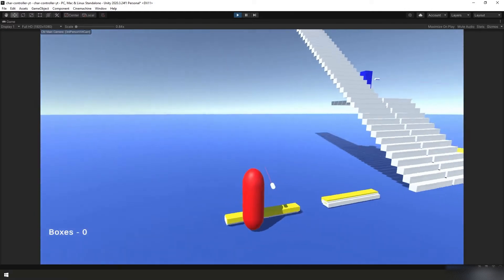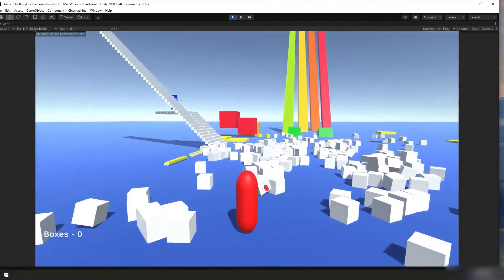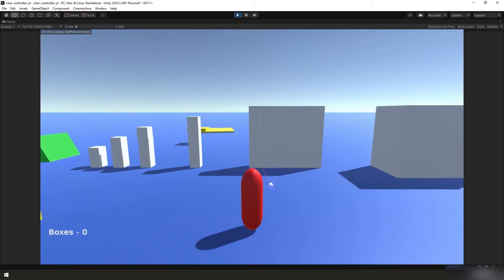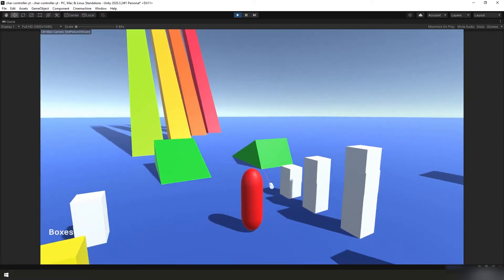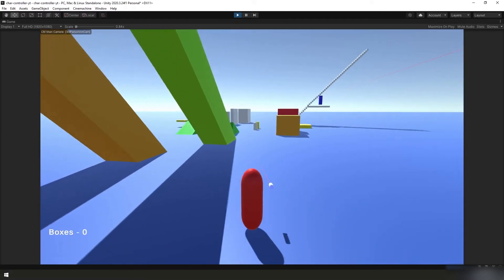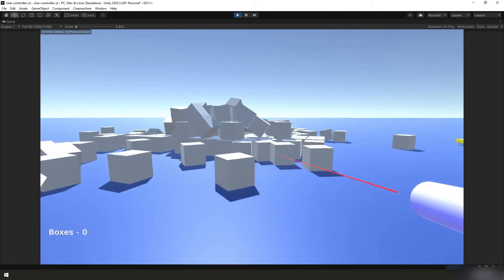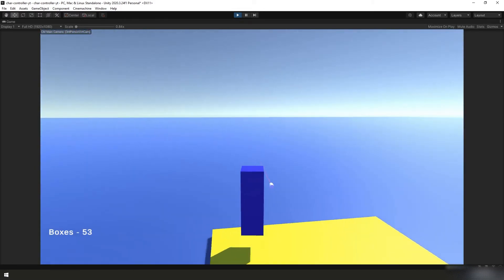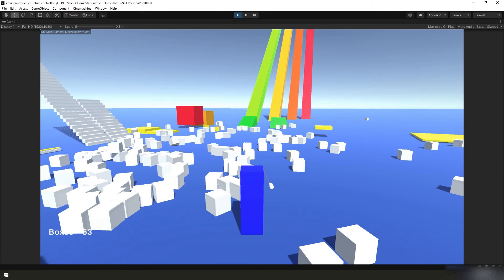Unleashing the Power of Unity's New Input System: An Introduction to Custom Character Controllers 01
The FULL project is now available to download for FREE. The link to download can be found on the community Discord server (link below)!

Custom Unity 3D character controller that utilizes rigidbody physics, cinemachine cameras, Unity's new input system, and custom player gravity.

Introduces a basic game manager, an input handler that supports both gamepad and mouse and keyboard input, and a camera controller.

Implement basic UI with inventory counter
Implement basic functionality for manipulating in-game rigidbodies

Change camera modes (3rd person, 1st person, orbit)
Change playable characters

TIME STAMPS
00:00 - Lame Intro
0:51 - Pros and Cons
2:02 - Feature Demonstration Begins
2:07 - Move / Look
2:36 - Crouching and Running
3:32 - Jumping
3:49 - Coyote Time
3:54 - Jump Buffering
4:19 - Bumps / Stairs / Terrain
4:39 - Slippery surfaces / Move collisions
4:48 - Slopes
4:56 - Falling
5:20 - Changing Camera View and Zoom
5:36 - Playing with other rigidbodies
6:16 - Basic UI / Inventory / Counter
6:44 - Switching Playable Characters
6:57 - Moving Platforms
7:09 - Rotating Platforms
7:30 - More steps / stairs
7:36 - Sending traversed rigidbodies flying in the opposite direction
8:16 - Saying bye
8:45 - Wasting your time

PROS
- uses physics
- simple to implement
- fun to play with
- works well for a lot of different types of games
- there is no rigidbody interpolation utilized

CONS
- can get difficult to manage once the game starts to scale up
- the timescale can get messed up at framerates that are not ideal

FEATURES (not a complete list)

- gravity
-= ground check
-= check if player is on the ground
-= check if player is falling
-= check if player is on a slope

- slopes
-= slope detection
-= staying grounded to slopes
-= player movement adjusts to grade of slope and whether traversing up or down

- stairs
-= detection
-= climbing

- jumping
-= set a maximum jump duration
-= use coyote time
-= use jump buffering
-= if jump button is held, player will jump longer/higher than just a tap

- running

- crouching
-= head check
-= will not run while crouched